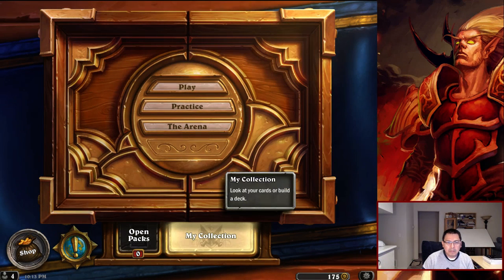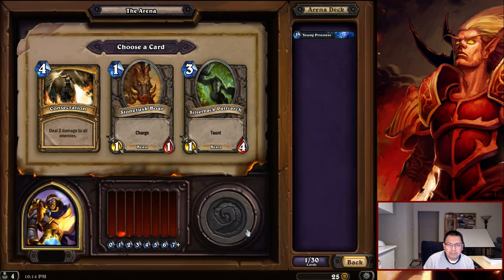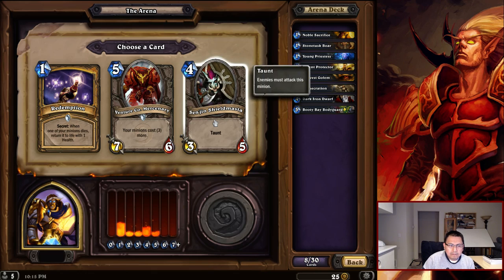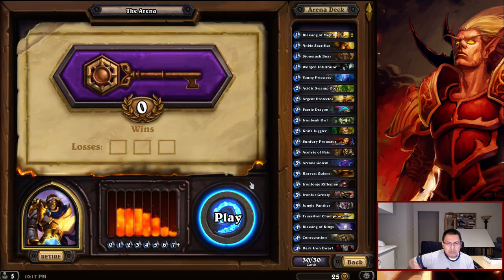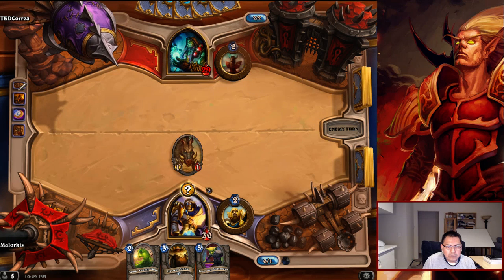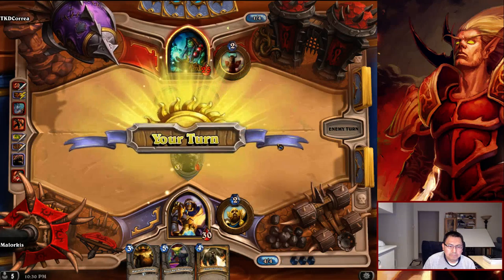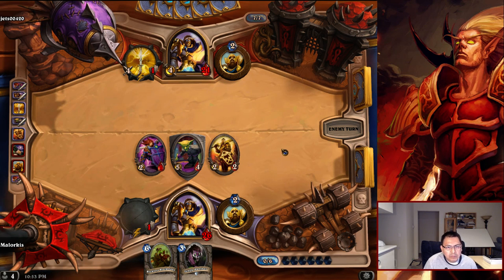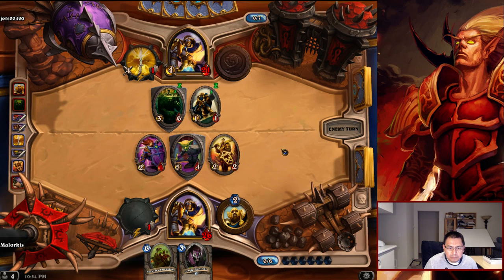Hearthstone Arena Play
Just trying out some Arena play. It was a sorry excuse for a deck this week.